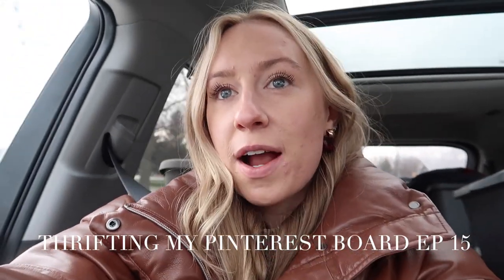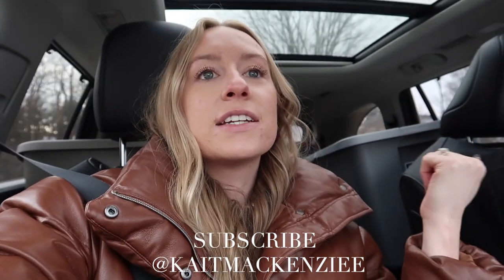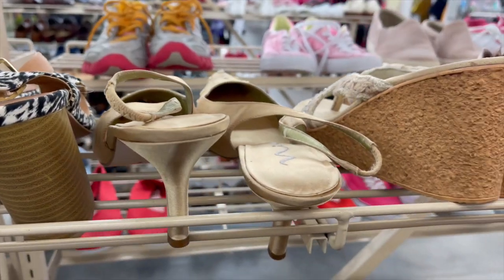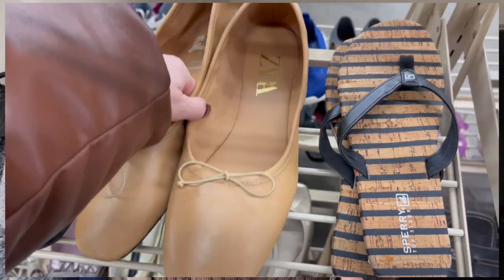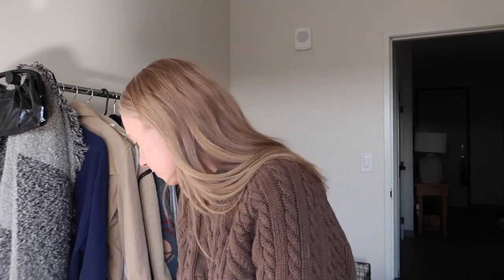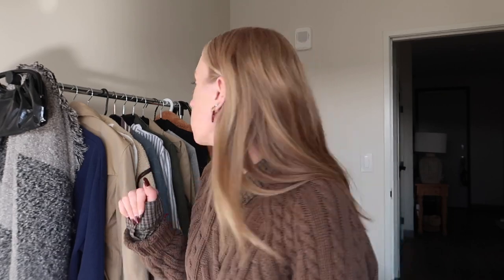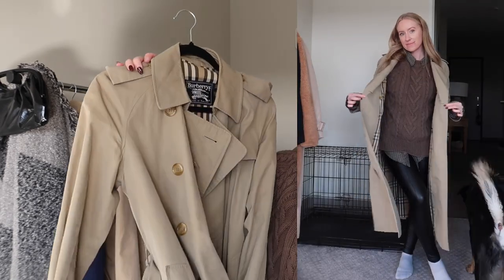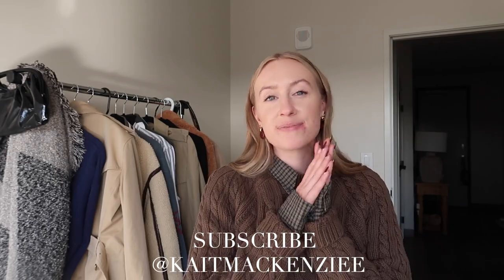Did I thrift a Burberry trench coat?! ( Thrifting My Pinterest Board Ep 15 )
Welcome back to another episode of thrifting my Pinterest board.  In this winter thrift haul, I bring you along to go thrifting with me to a thrift store that I love so much. I then share a thrifted try on haul and share with you the best thrift find ever!!

Here are similar videos you might enjoy from me and other awesome creators on this topic:

THRIFT WITH ME for my DREAM winter wardrobe + try-on haul (2021/2022 trends) - Rosina Valcheva

thrifting my DREAM Pinterest wardrobe 2022!!! (thrift with me) + styling TRY ON HAUL! - Lillyybearr

Thrift Haul 2022 ( Thrifting My Pinterest Board Ep 14 ) - Kaitlin Mackenzie

Styling My Thrift Finds ( Thrift Haul 2022 ) - Kaitlin Mackenzie

Welcome back to another weekly thrift with me video:

In this thrifting my pinterest board video, I am taking you thrifting with me for a winter thrift haul. We head to a thrift store I love and I try and thrift items that I have pinned on my pinterest board. Once we get back from the thrift store I do a thrifted try on haul and I shared all of the thrifted clothing items that I got from the thrift store.